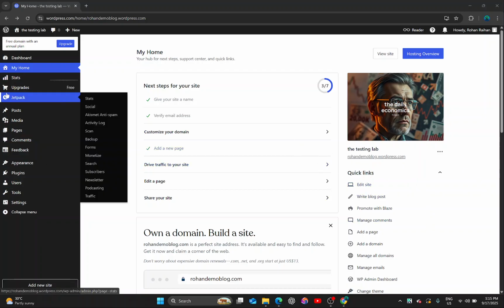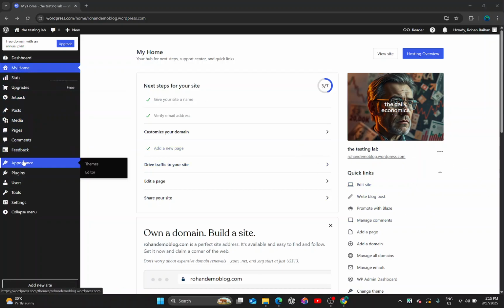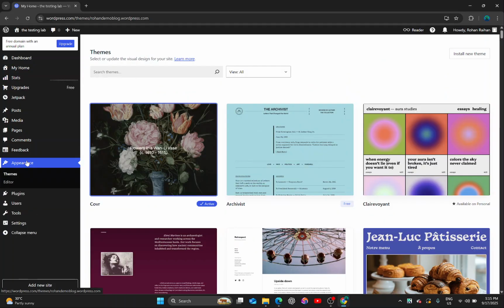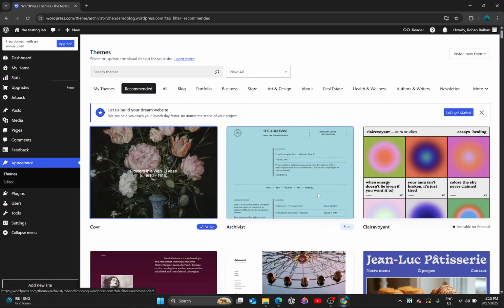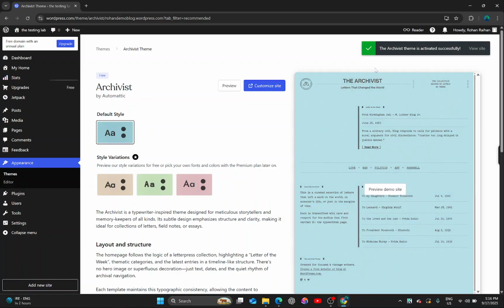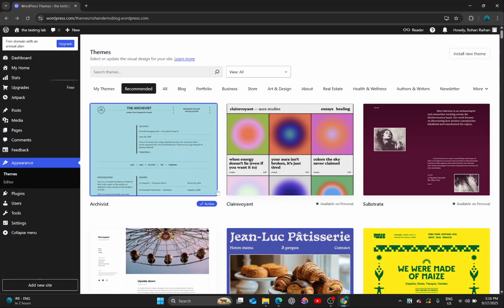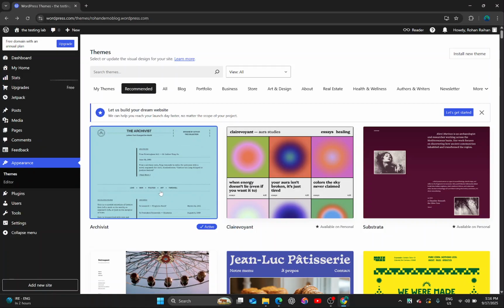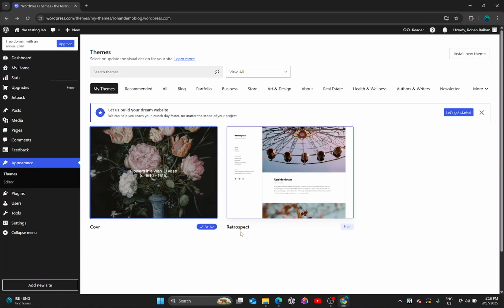How to Update Your WordPress Themes (Full 2026 Guide)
Learn how to update your WordPress themes safely and easily in this complete 2026 guide. Keeping your themes updated ensures your site stays secure, fast, and compatible with the latest WordPress features. We’ll guide you through both automatic updates and manual methods to make sure your design and data stay protected.